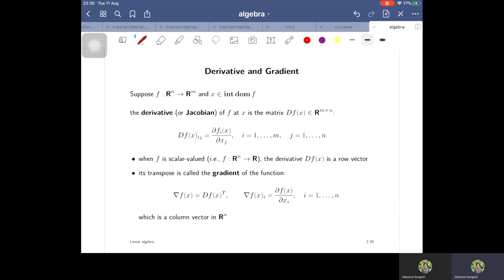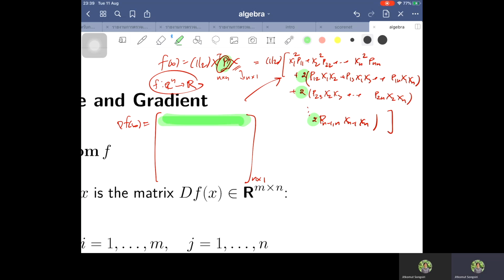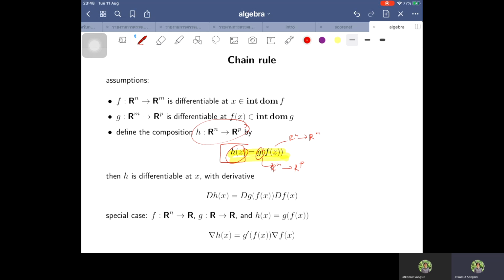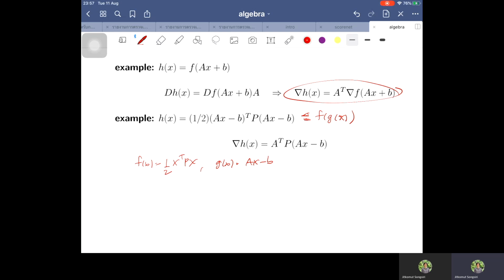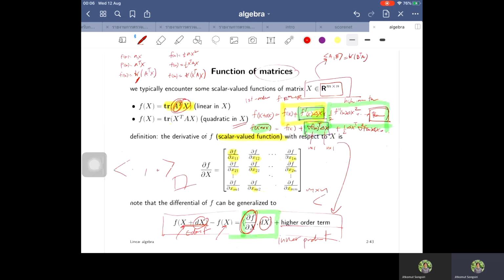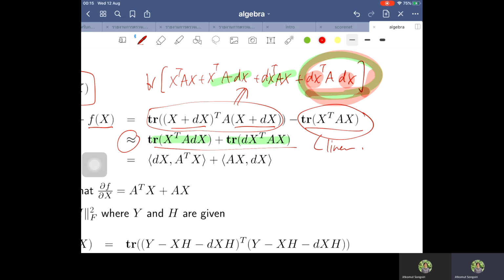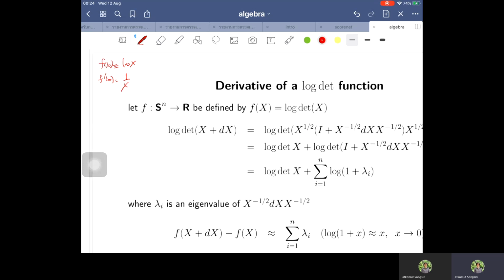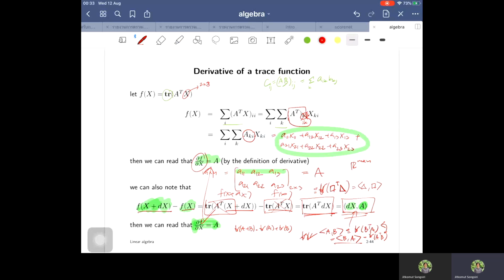Derivative, Hessian and functions of matrices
Instructor: Jitkomut Songsiri, Chulalongkorn University, Thailand

We review how to derive gradient and Hessian of function of several variables.